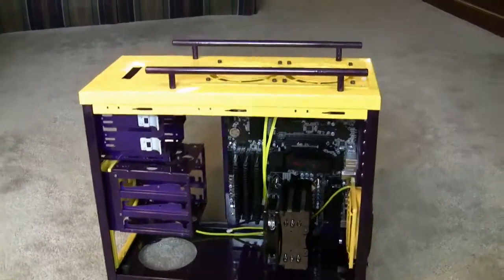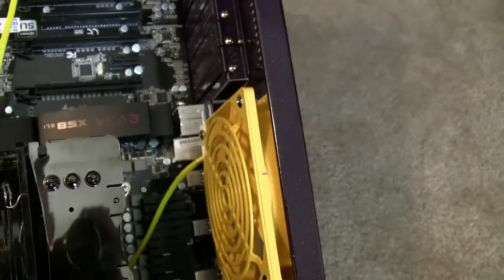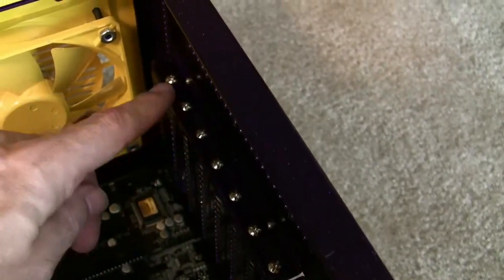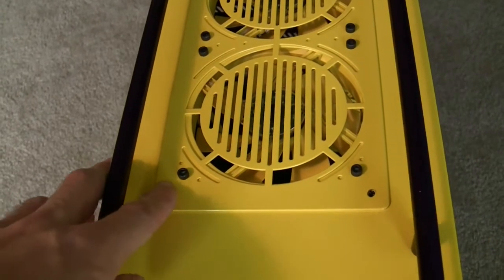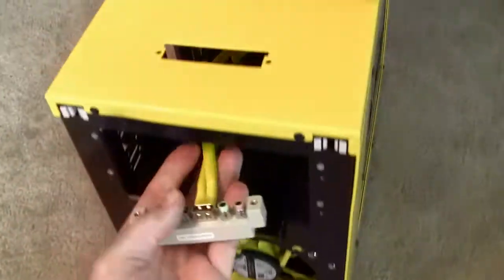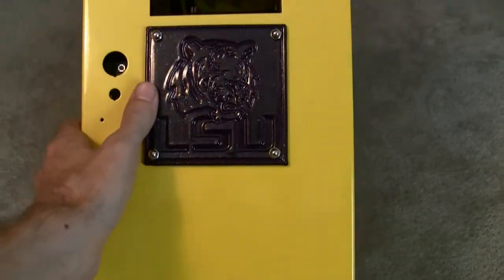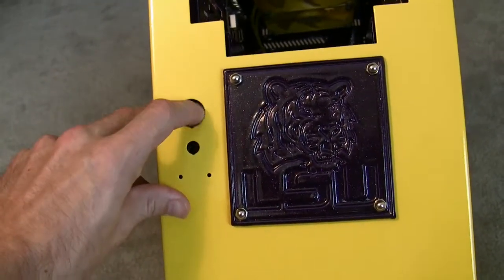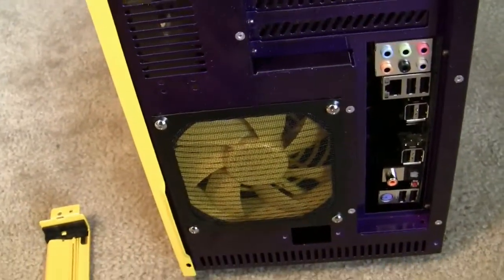LSU Build Worklog Progress #4 - Lian Li PC-A05N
Quick update on the LSU build. Anyone know what's the best way to paint screws? Would primer and aerosol spray paint work?

**Update**: I had them powder coated but I've received some great suggestions.
1) Anodize with Dylon fabric dye
2) Paint with epoxy enamel
3) Paint with nail varnish